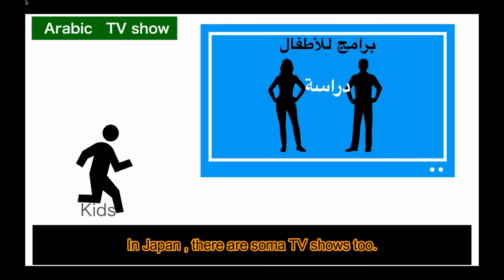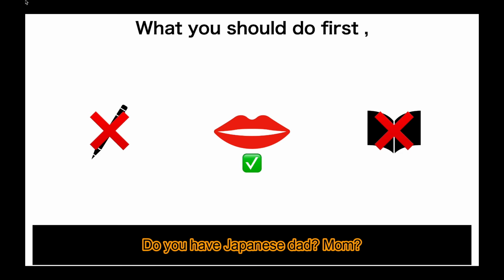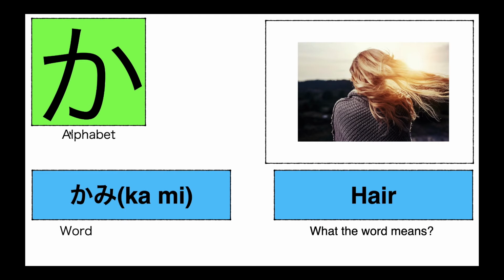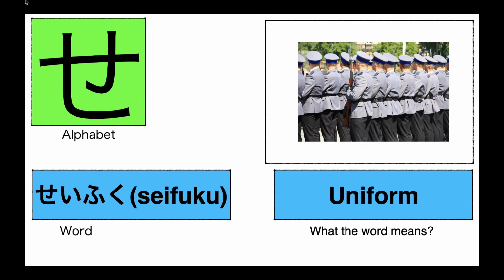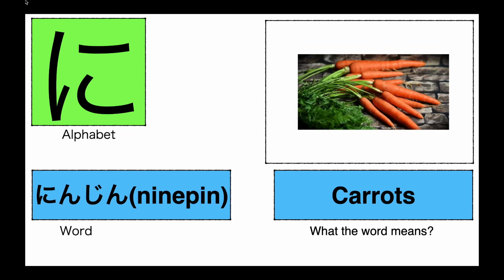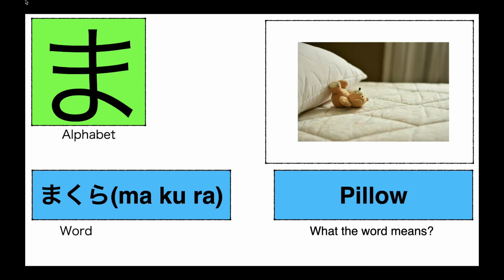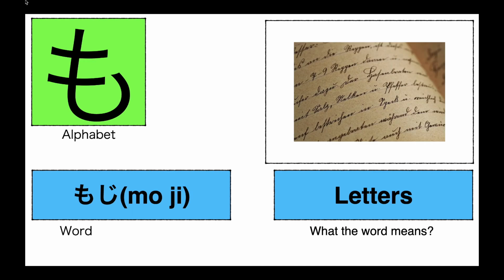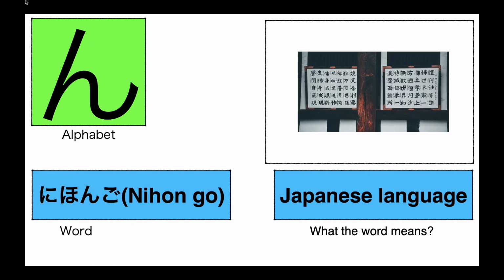【Hiragana Academy】Lesson1,First training , to learn Japanese Hiragana【Hiragana Lesson for beginners】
※Correction
5:57 →I show you wrong pronunciation on video.
ninepin→Wrong
ninjin→right
Regards

★About:
Lesson1,The First training , to learn Japanese Hiragana【Hiragana Lesson for beginners】 is for beginners of Japanese studying learning.